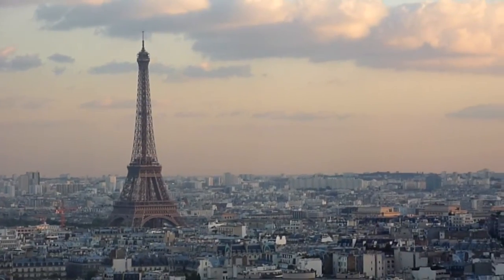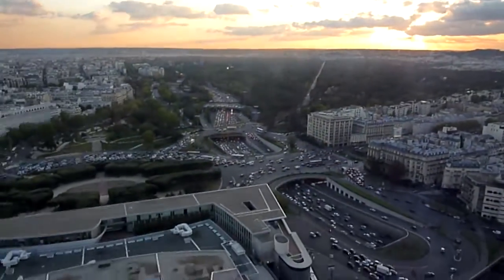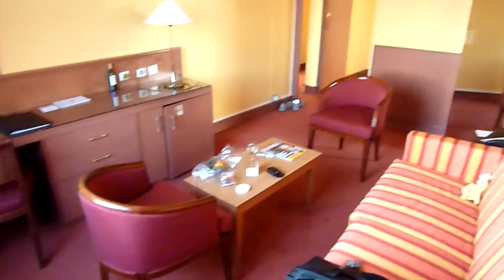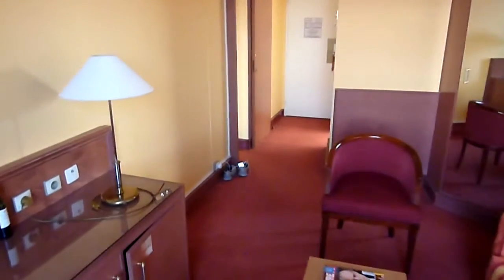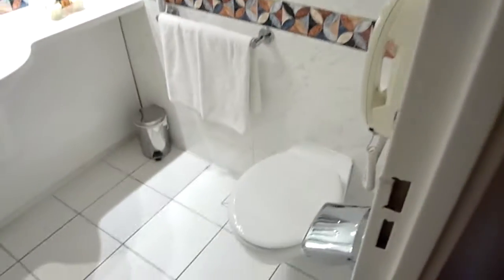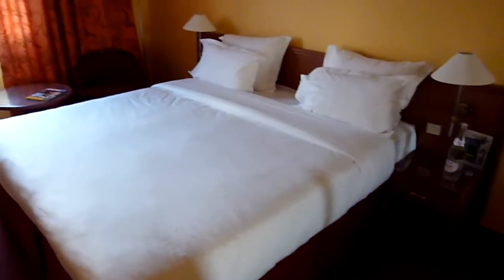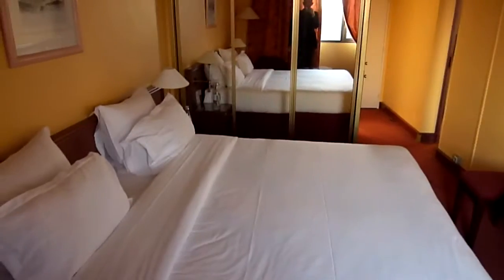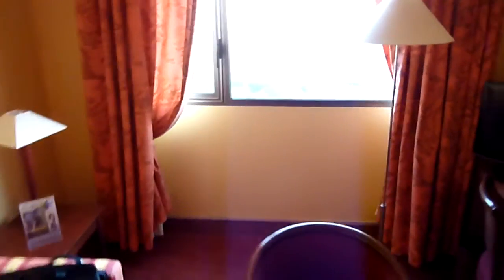Concorde Lafayette Hotel Paris: Junior Suite 2807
Concorde Lafayette Hotel Paris: Junior Suite Room2807 with stunning views across Paris and Eiffel Tower. I have videos of many rooms at this hotel.